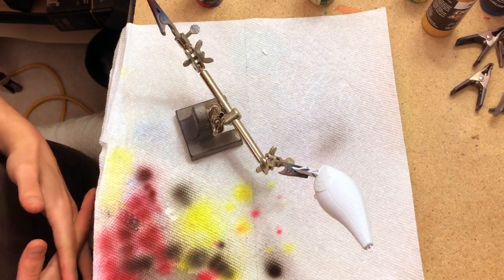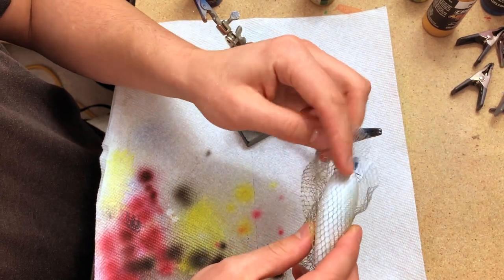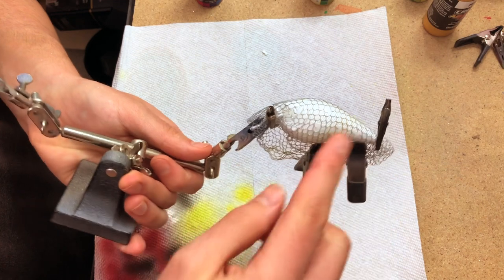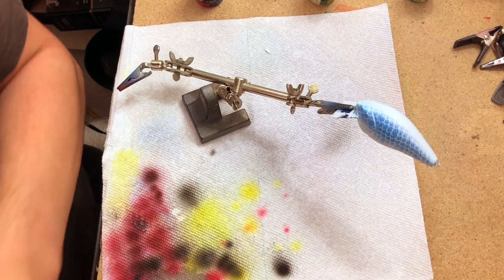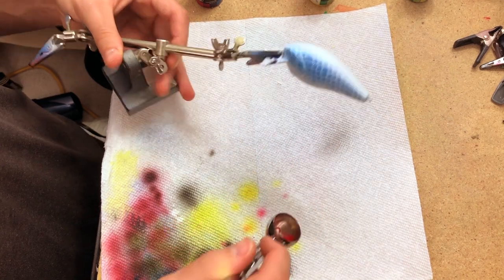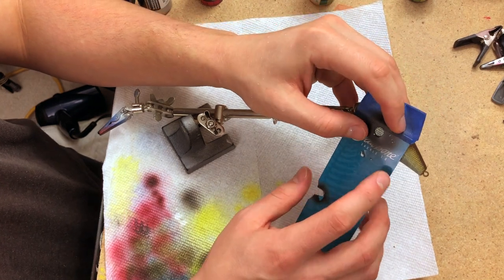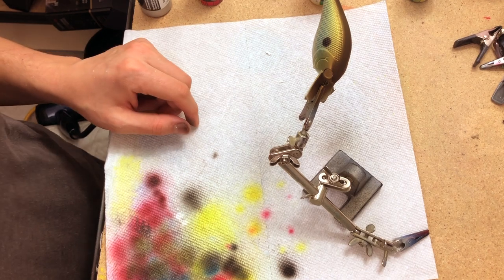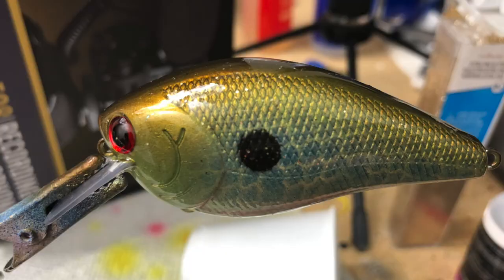Airbrush Painting SHAD Squarebill Crankbait | Painting Fishing Lures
In this episode of painting fishing lures, i paint a custom shad pattern crankbait on a 2.0 style squarebill crankbait.

Shad patterned crankbaits are always a go-to lure in my watters, and i paint a bunch of different styles to make sure i can match the hatch.

Let me know other patterns you want to see me paint custom crankbaits in.

Best Beginner Painting Kit
New Favorite Airbrush